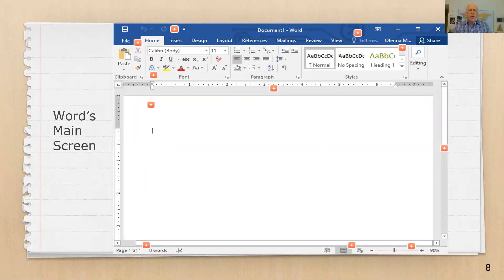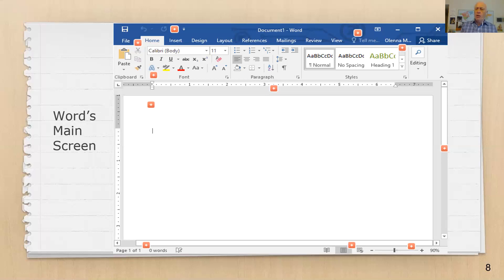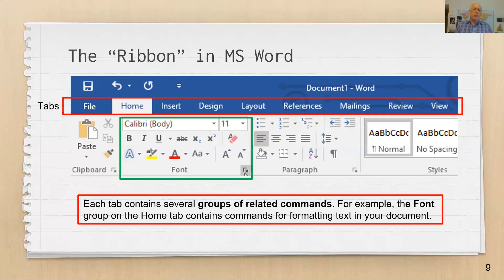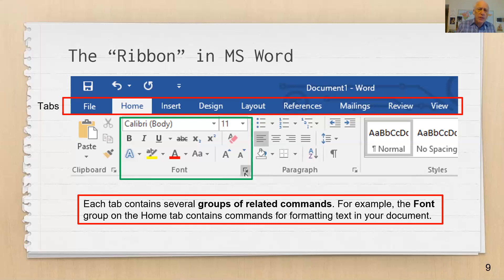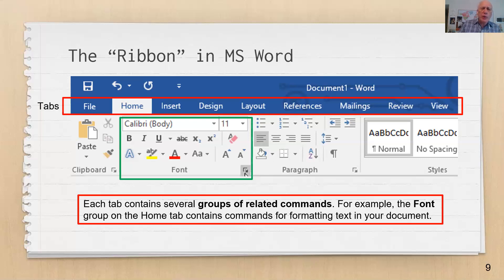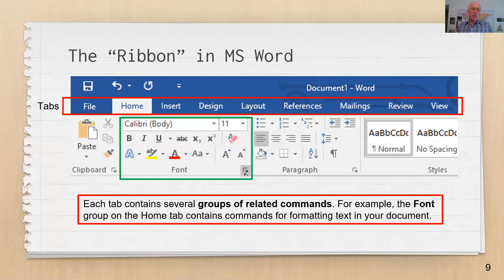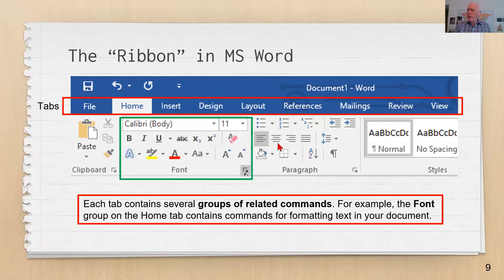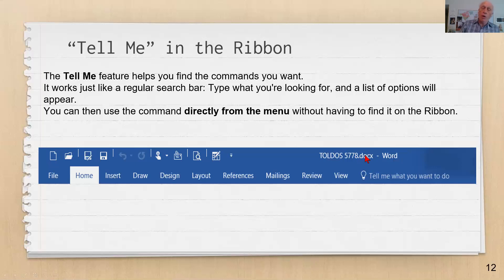Intro to Microsoft Word (January 29, 2021)